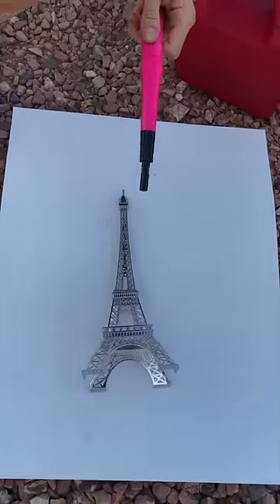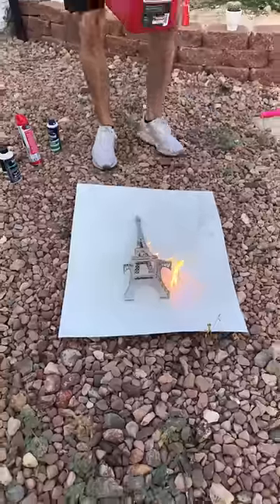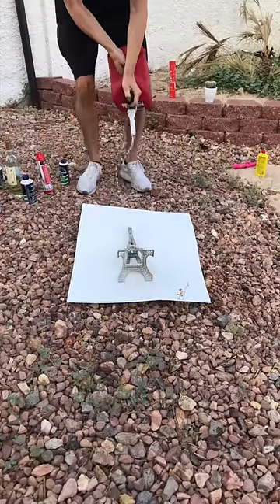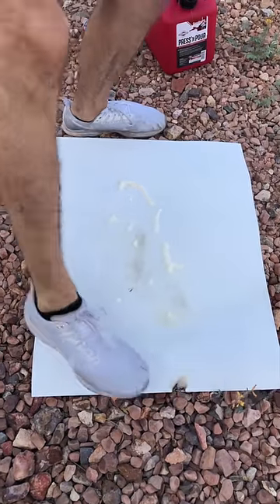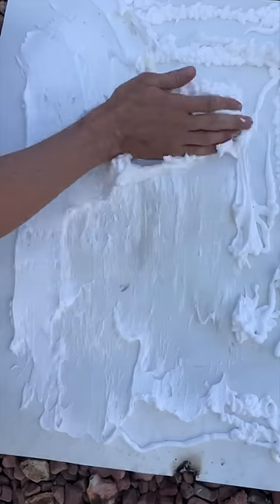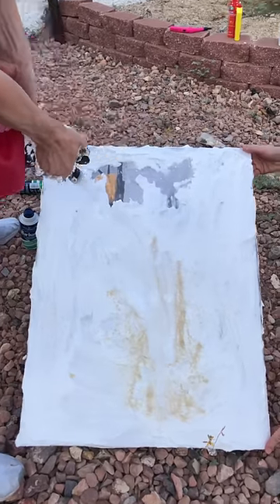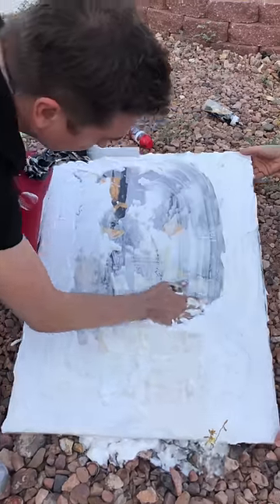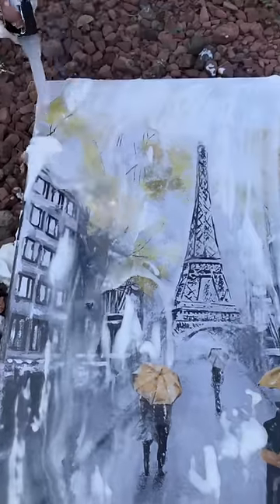Fire creates realistic art